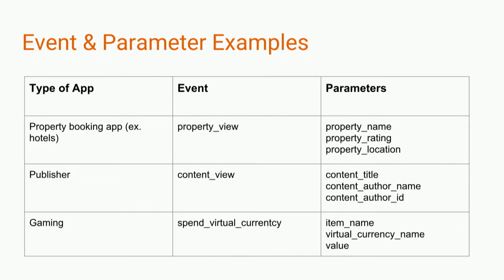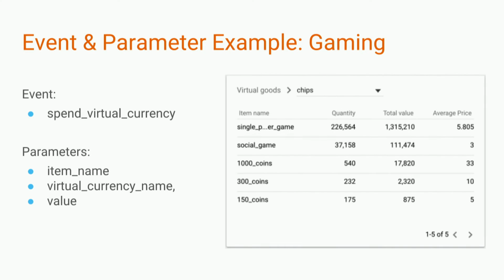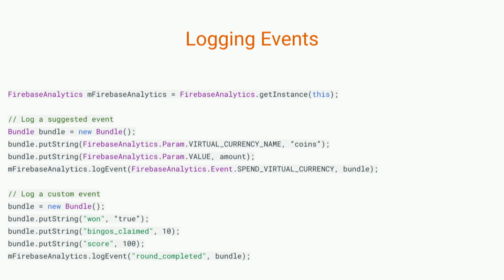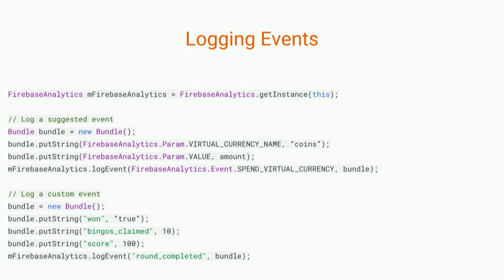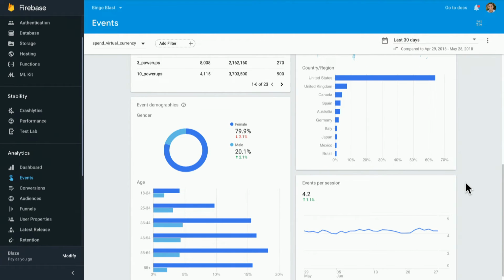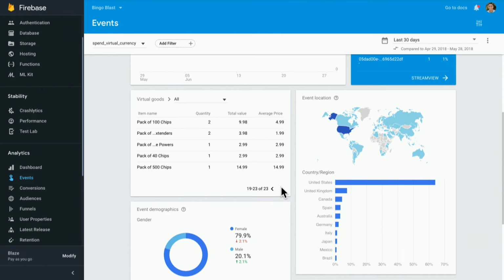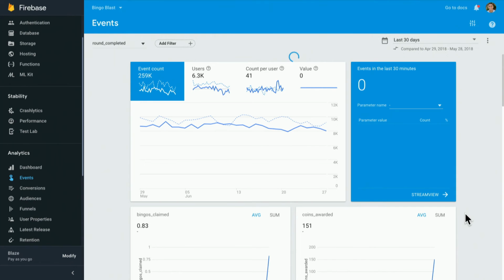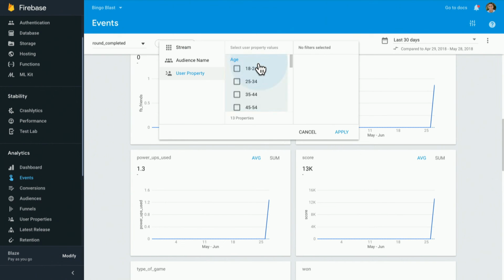Google Analytics for Firebase event implementation best practices